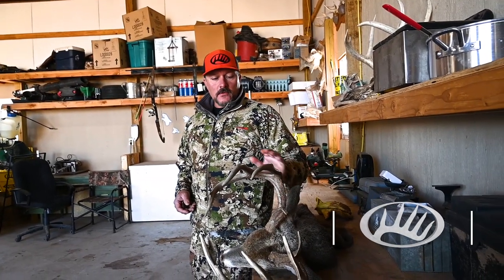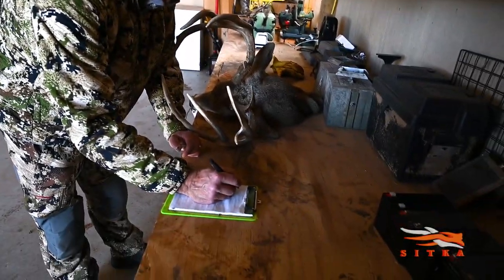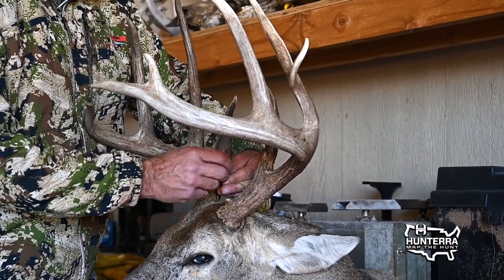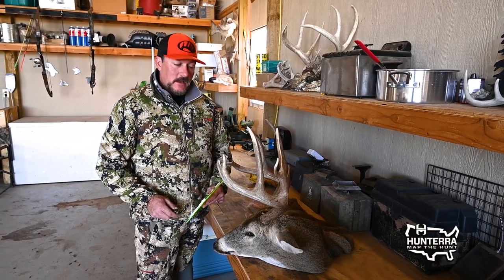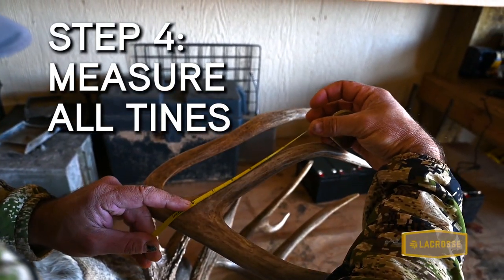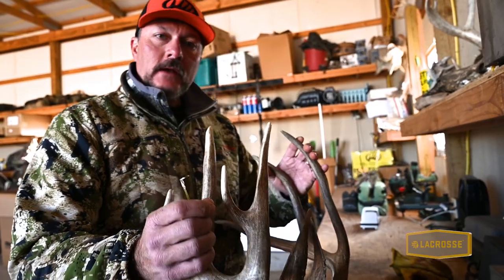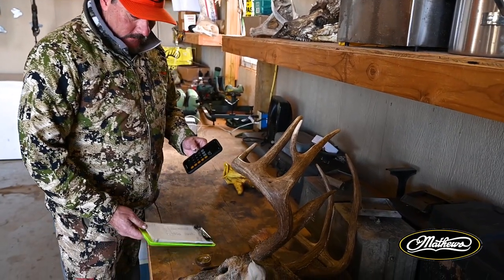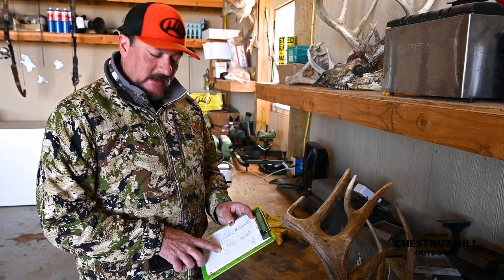How To Quickly Green Score Your Whitetail Buck!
Scoring a buck is like weighing a big bass you caught, it adds to the story and excitement of the experience. Oklahoma Land Specialist Steve Purviance shows you how to quickly green score your whitetail buck. There are professional scorers out there that can give you an exact score for a potential Boone & Crockett or Pope and Young buck. There is a drying period before a buck can be officially scored, but for most hunters, a rough green score is all they need to share with their buddies!

Buck Knives